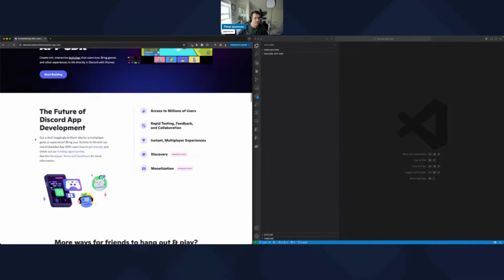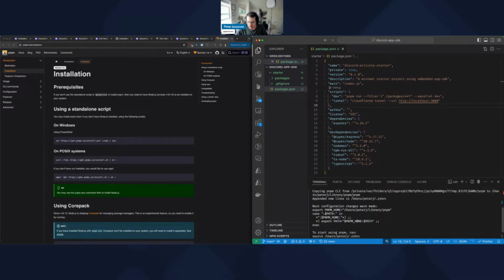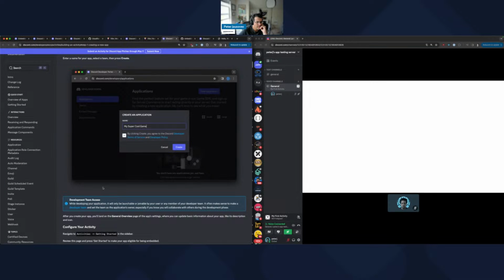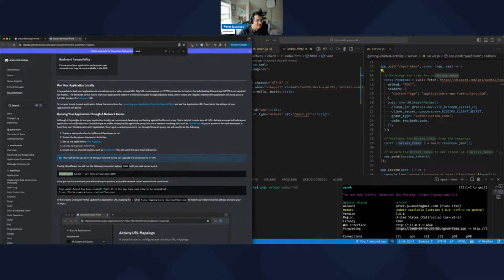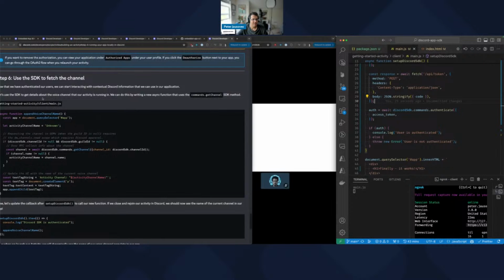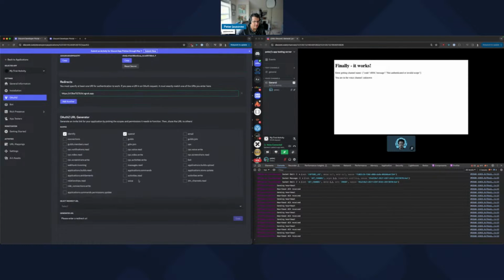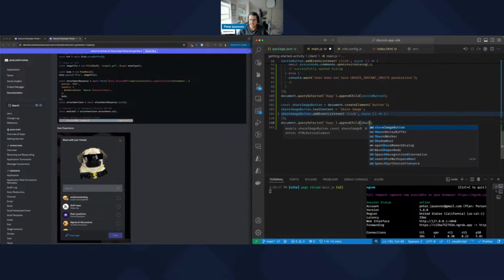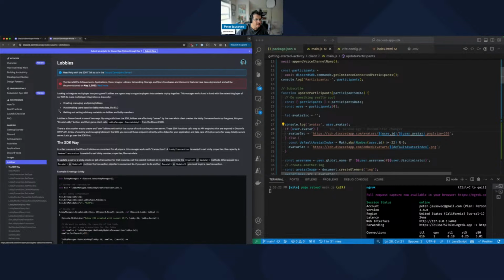Building apps and games with Discord's Embedded App SDK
About a month ago, Discord announced a new Embedded app SDK that will let developers build special embedded games & apps that can be used directly in the chat.

Join me for this weekend's stream as I go through the Embedded app SDK and try to build something with it!

▬▬▬▬▬▬ Discord Embedded App Starter Kit ▬▬▬▬▬▬
🔴 Sign up to get notified for a new Discord Starter Kit for Embedded Apps